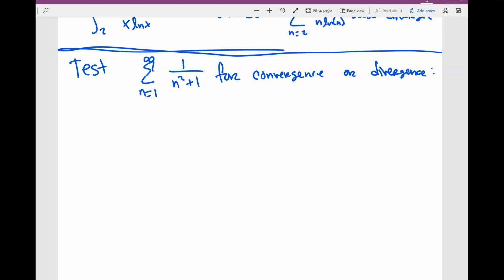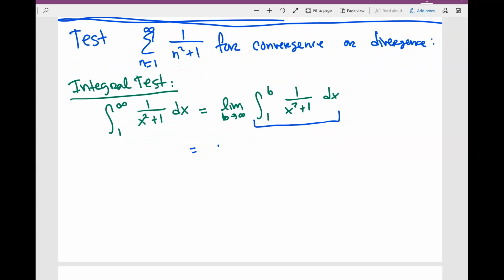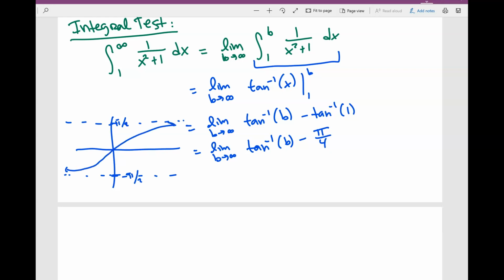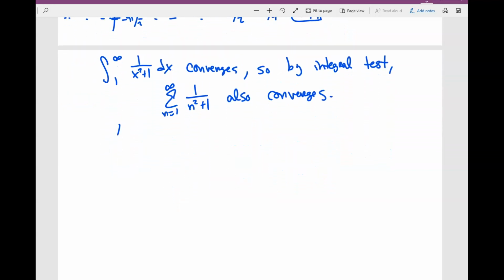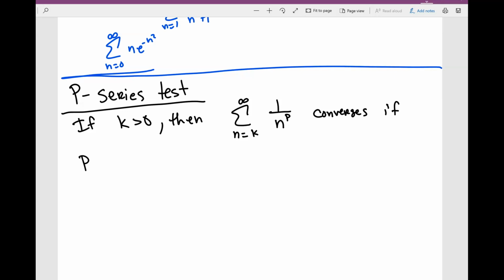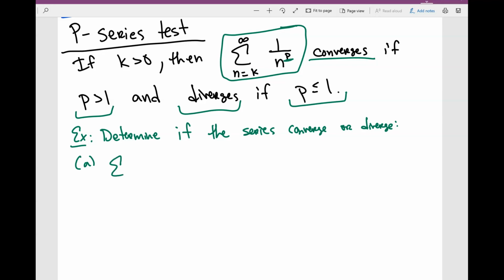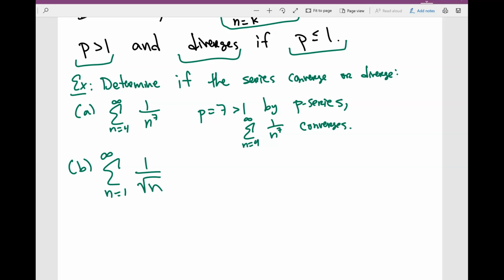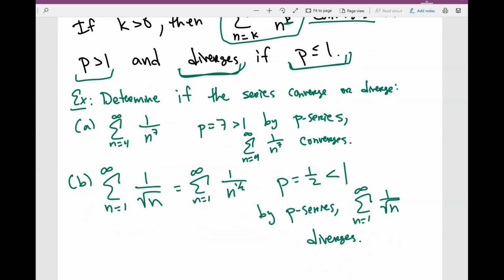Math 151: P-series